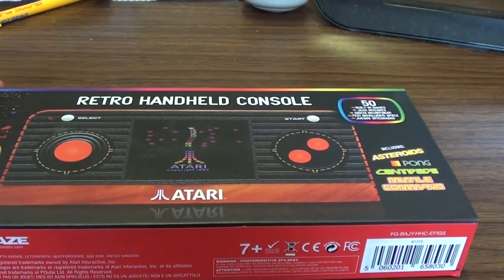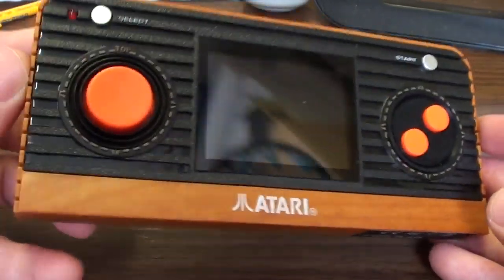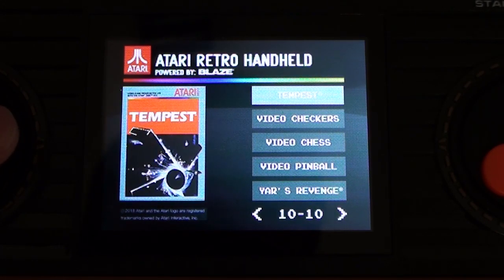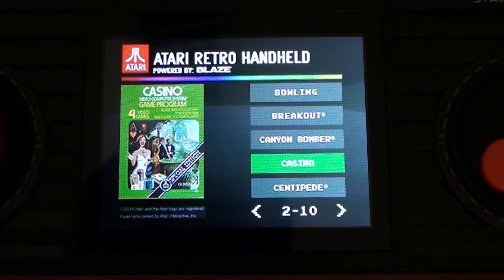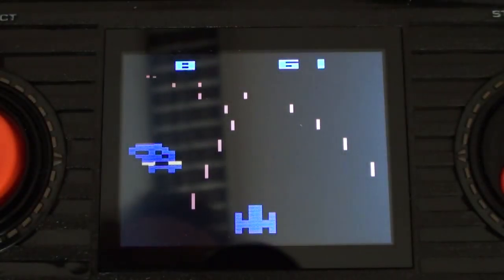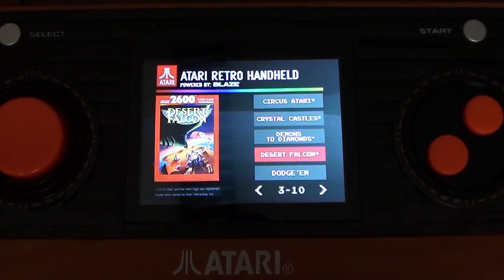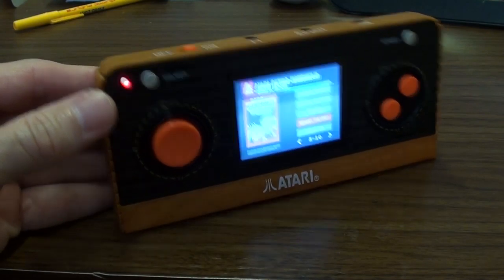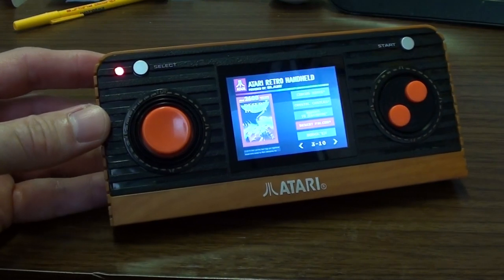Blaze Retro Handheld Console - System Review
A quick hands on review of the Blaze Retro Handheld Console... a handheld that plays Atari 2600 games.